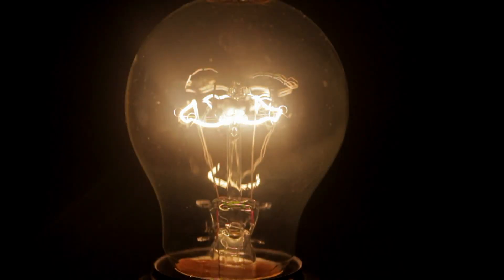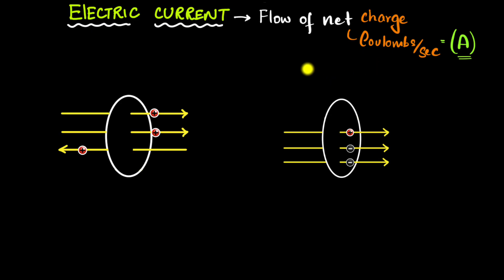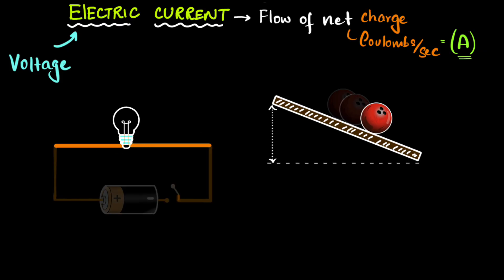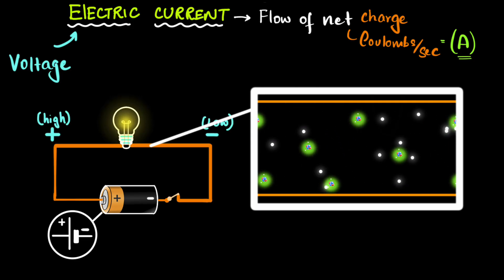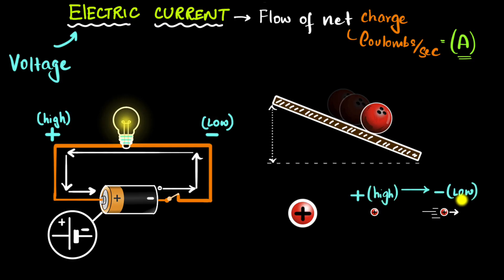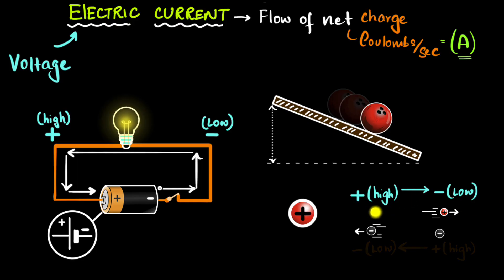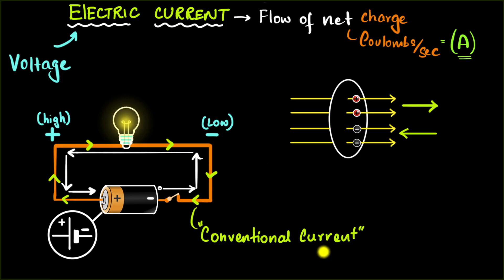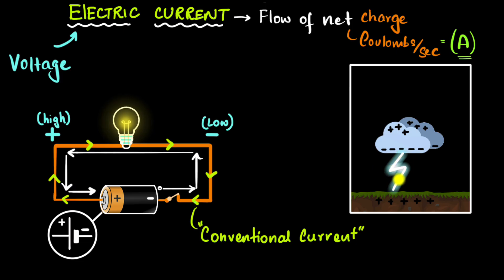Electric current | Physics | Khan Academy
Courses on Khan Academy are always 100% free. Start practicing—and saving your progress—now!

Electric current is the net rate that charge flows through a cross-sectional area. Current is measured in amperes (A), equivalent to coulombs per second (C/s). Current flows when there is an electric potential difference (voltage) between two points, and there are charge carriers that are free to move between those points. Electrical conductors (metals) contain electrons that are free to move. Electrons are the drifting particles in a current-carrying wire, but conventional current is defined as the direction that positive charge would flow.

Sections:
00:00 - Intro
00:15 - What is electric current?
02:10 - Voltage and current
02:38 - Conductors and insulators
03:39 - Simple circuit
05:10 - Electron drift
06:25 - Electrons move from low to high potential
08:54 - Electron current and conventional current
11:23 - Lightning and sparks